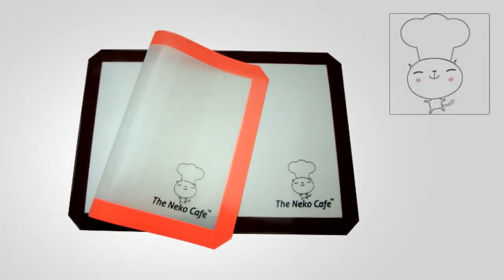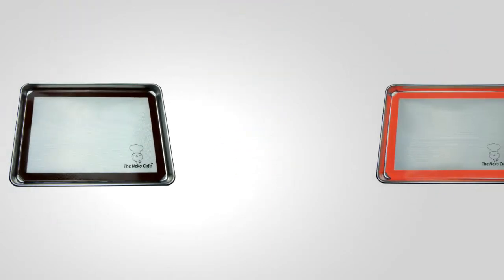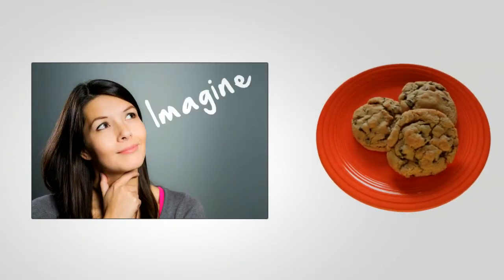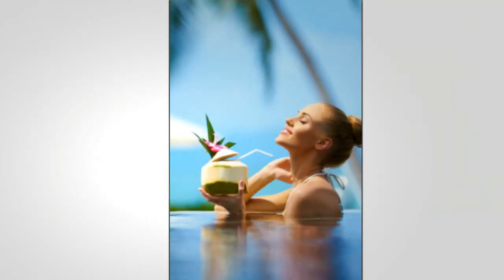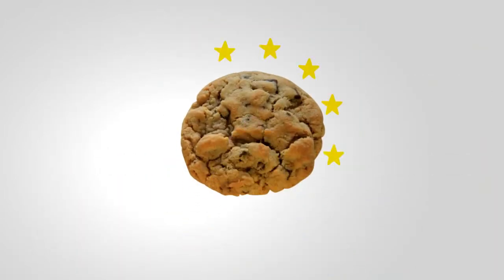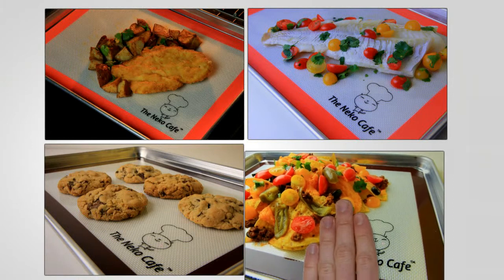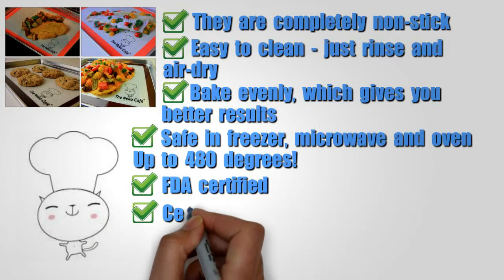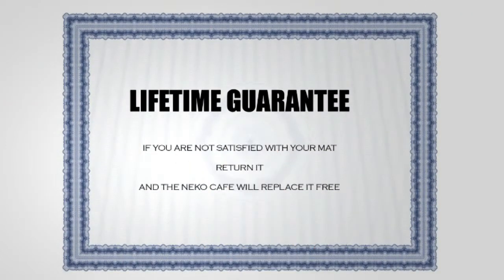Nonstick Silicone Baking Mats Set - Like Silpat Baking Sheets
Special Introductory Price!!!
$29.95 for both baking mats. (includes shipping)

Non-stick Silicone Baking Mats - Like Silpat - Set of 2 - Half Sheet Size - 16 1/2 X 11 5/8 Inches, Flexible, Safe, Durable - Easy to Use and Clean. Save Time and Enjoy Baking! Lifetime Guarantee!  Premium Quality Food Grade Silicone Coated Fiberglass. Made by The Neko Cafe. FDA certified. Certified Kosher. BPA-free.
Bakes evenly - gives you better results. Versatile - use the mat for baking bread, pastries, cookies, nachos, fries, roasting meat, veggies and fish, rolling and kneading bread dough and piecrust. Make it part of a healthy low-fat diet. Safe in freezer, microwave and oven up to 480 degrees F. Like the Silpat mat from France, but center is white, not brown.